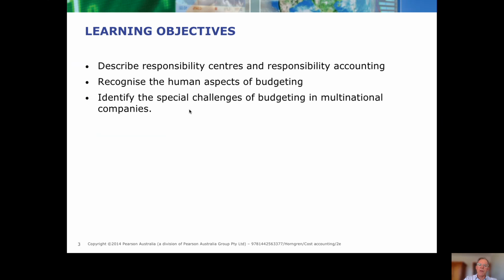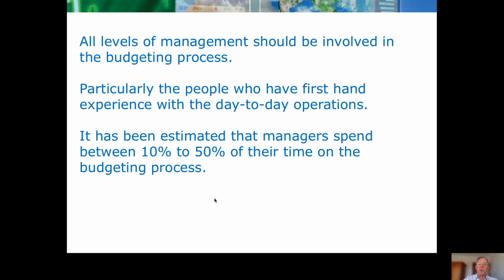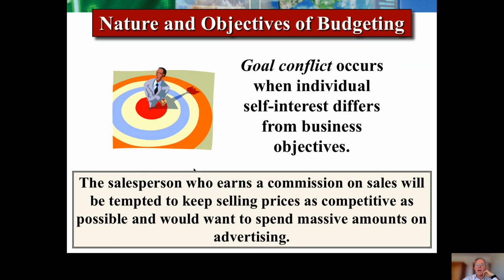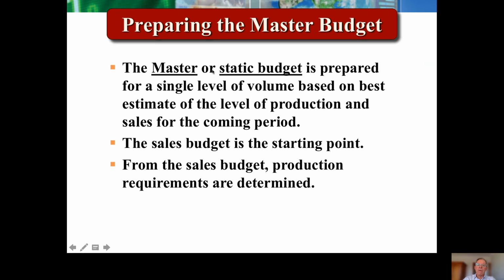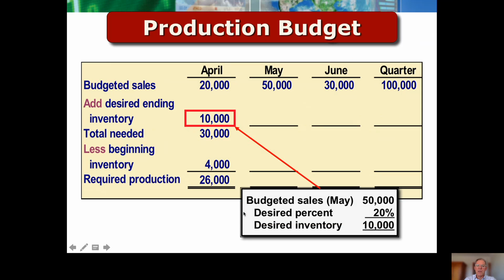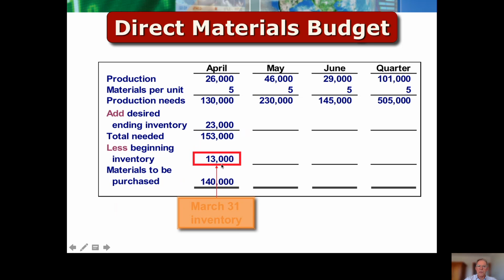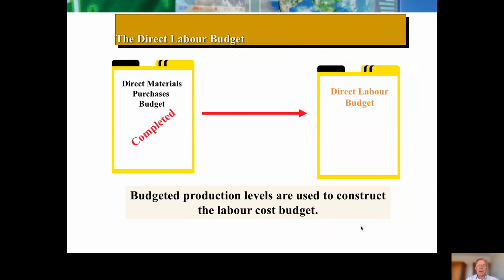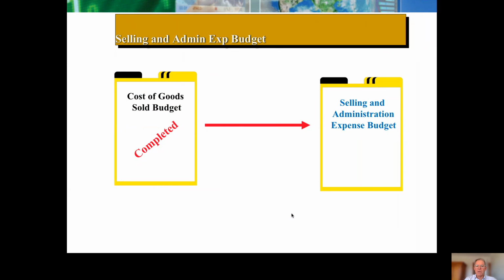Management Accounting MBK Wk 7 Budgeting